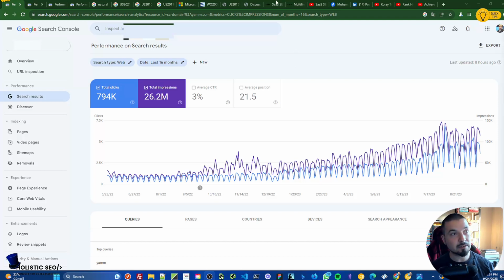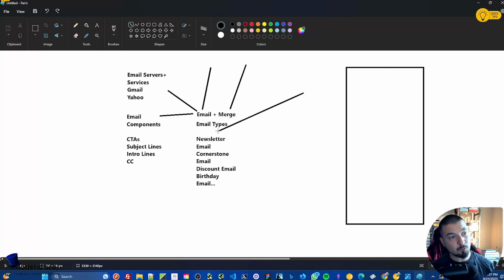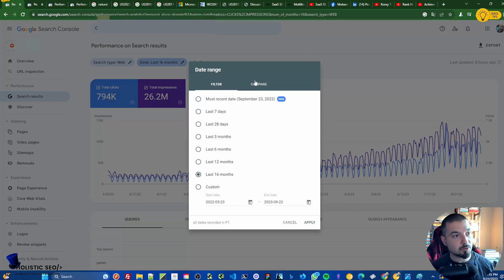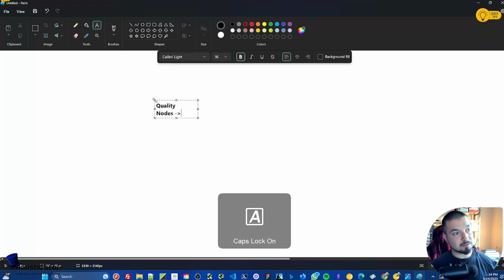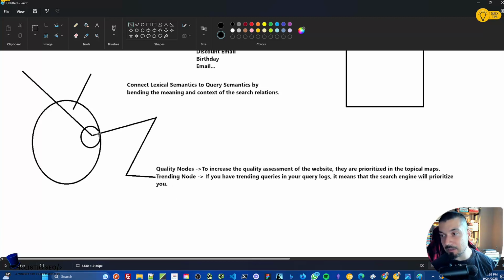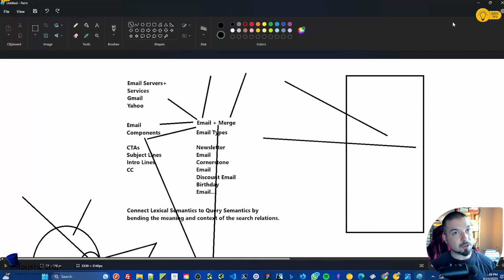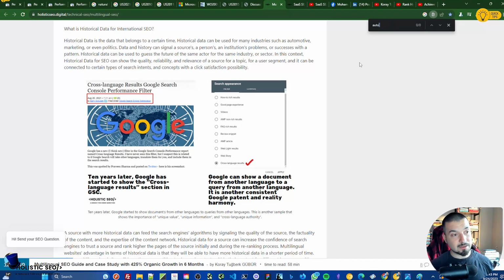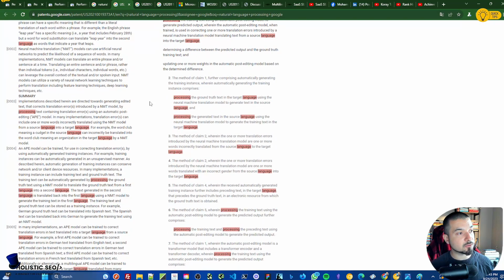Rank Better with Topical Authority: SaaS SEO Case Study with Helpful Content System (11x Growth)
Lexical Semantics, or Lexicosemantics mean creating lexical relations between semantic units to increase contextual consolidation. The lexical semantics are heavily used by search engines to process the queries, and differentiate the helpful, and non-helpful documents from each other. The Topical Authority SEO Case Study involves an English Project for YMYL Niche, and SaaS technology for email marketing, and mail merge. The topical authority project is positively affected from the Broad Core Algorithm Updates and the Helpful Content Updates. The Semantic SEO is heavily used to optimize to improve the rankings of the source by using depth, vastness and momentum principles of topical authority which is created to simplify the advanced Holistic SEO concepts and methods for the beginners.

The Trending Nodes, and Quality Nodes are the node types in the topical map to explain the purposes of the sections inside the semantic content network.

Semantic Content Network involves documents that are optimized with advanced macro and micro semantics for increasing the topical relevance and information responsiveness while decreasing the cost of retrieval. The natural language processing, understanding and generation are used to optimize semantic content networks.

To understand the trending and quality notes, the query semantics should be used together with the lexical semantics. Topical maps are created with the unification of lexical semantics together with the query semantics. Query semantics come from the query language, and lexical semantics come from the natural language. Topical maps are the maps that help SEOs to connect users and documents to each other with the perspectives and conditions of search engines.

Query semantics involve interpretation of the query with uncertain inference. Uncertain inference is the interpreting process of context with a knowledge base by defining the conceptual relations between the query terms, and analyzing the query log sessions to see what else users search for within the same search session. The search session context explains the session purpose, and queries in the session demonstrate how the users use query terms with what possible questions, answers, actions, and search activities.

The SEO Case Study with semantic SEO involves the helpful content system, semantic SEO, and YMYL SEO perspectives with Topical Authority, and it achieved over 1000% organic growth in one year. The SEO Case Study is created to help the entrepreneurs and the SEOs to help them to connect to each other under the Holistic SEO Mindset and Communities.

Using Query Networks, creating the best contextual organization and representation of the knowledge to rank higher on Google are two prominent steps of the topical authority methodologies. The query networks involve different types of query sets, and every set involves different contextual variance. The contextual coverage is the related concept to the topical coverage. Topical coverage is to increase the knowledge domain relations, while contextual coverage is to increase the perspectives, and variance of the relations between the attributes of the entities. The semantic SEO is the science of creating a knowledge representation for the search engines and users to understand the real-world in a digital interface with less computational cost, and helping civilization to perform itself with a higher speed for advancement.

Touch to the future. Concepts are the limits of human mind, and every new concept helps human mind to chase its own freedom. Thinking is a philosophical protest against conceptual limits.

01:30 Introduction to YMYL SaaS SEO
04:00 Use Lexical Semantics for Topical Authority
7:30 SEO Case Study Result Analysis
09:49 Trending Nodes for Authority and Relevance
14:53 Popularity and Trend Analysis for SEO Projects
17:01 Prioritize Ranking Signals
19:49 Cross-language Results for Information Retrieval
21:50 Web Page Quality Score Calculation
23:50 Join Holistic SEO Communities